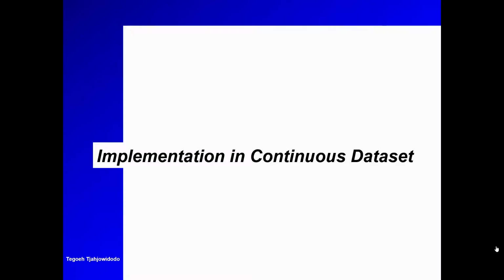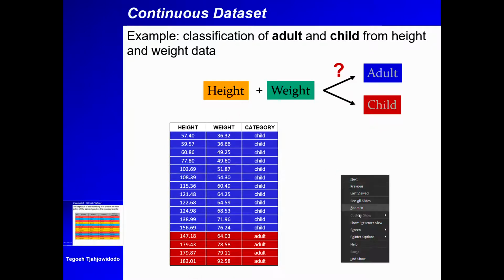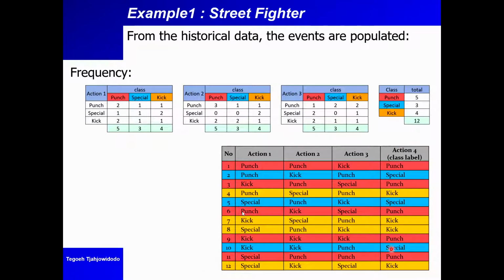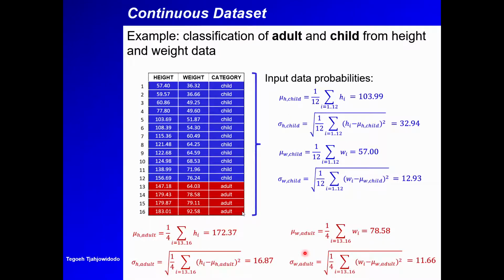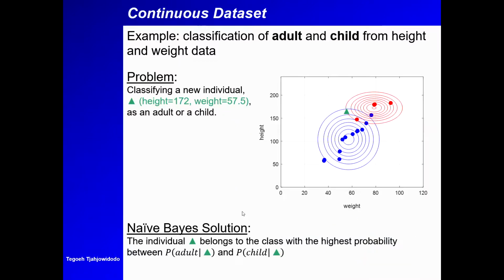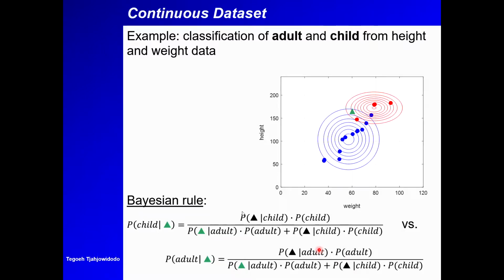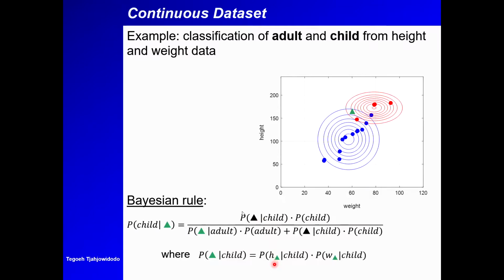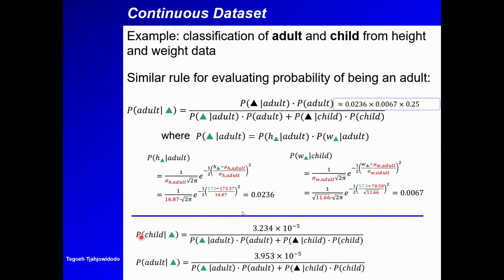Lecture2020 04 20 Part 1 Bayesian Network 4 Continuous Data